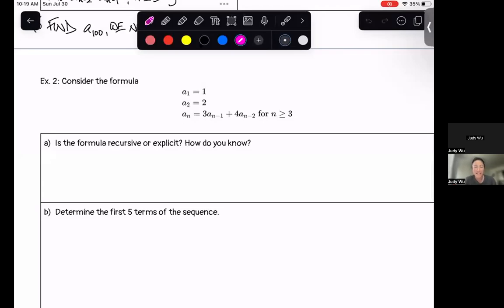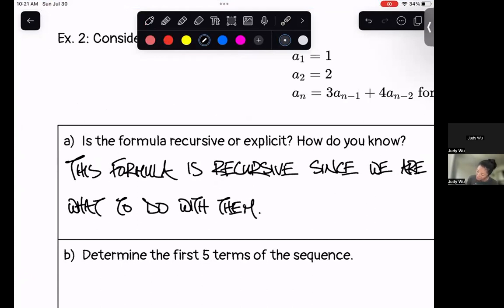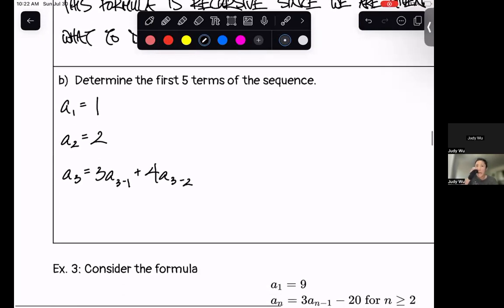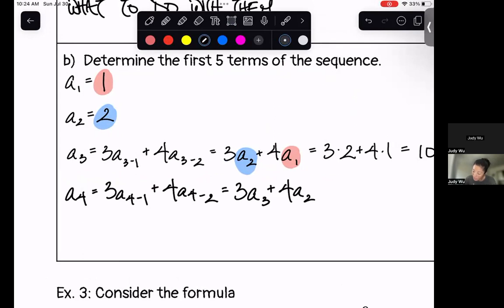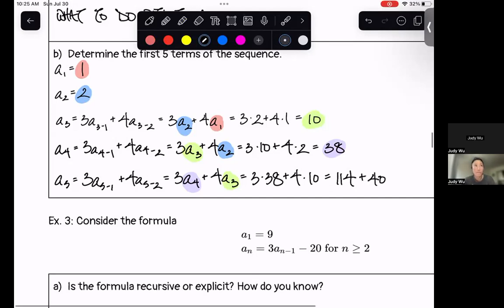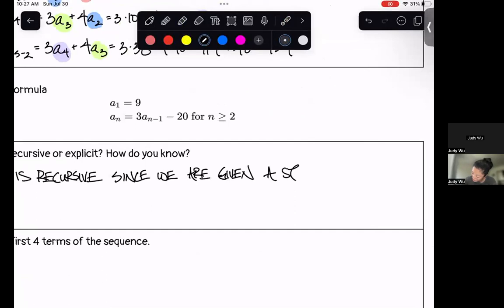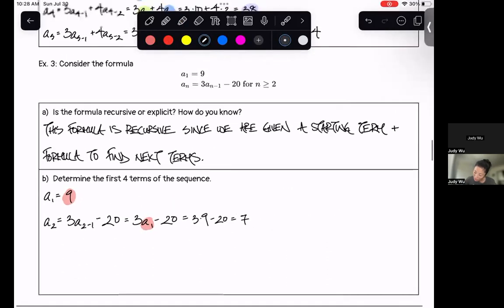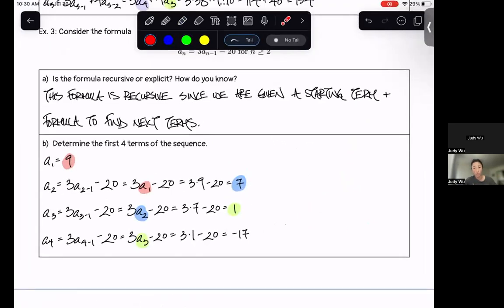11.1 Video Part 2